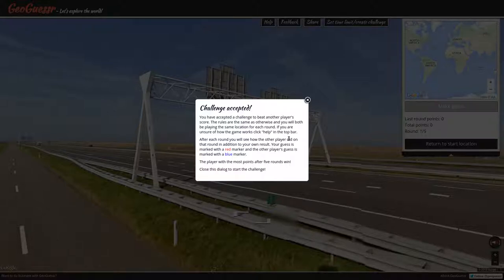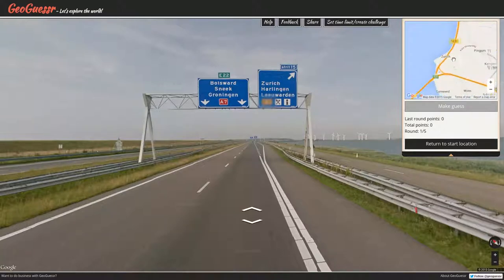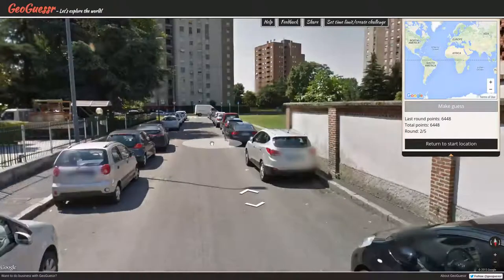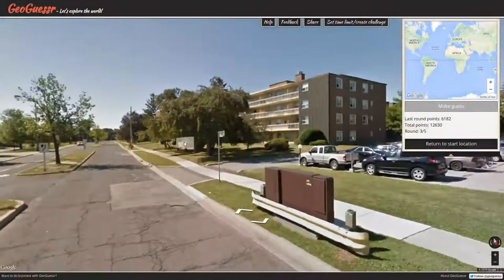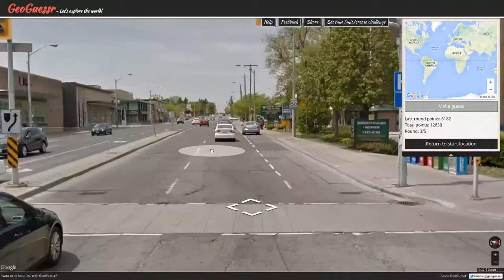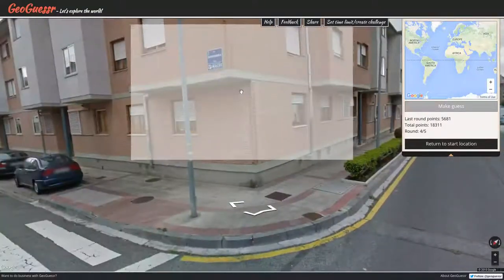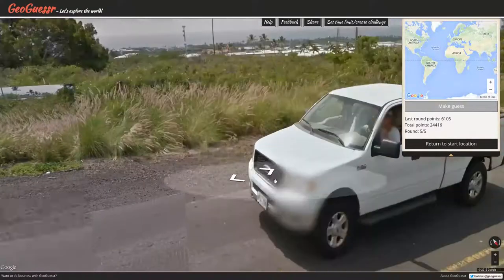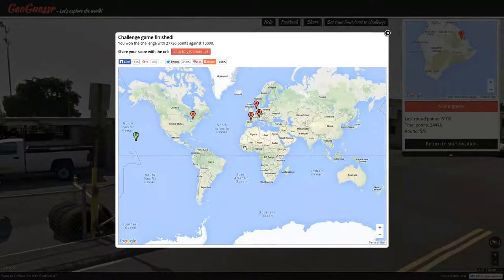Let's Play GeoGuessr! Ep #181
Frog plays GeoGuessr!

Thumbnail Photo taken from the NASA Image Galleries.